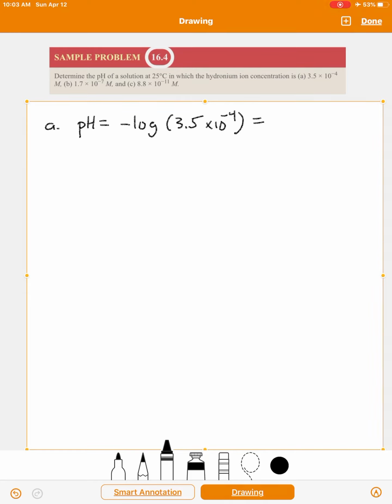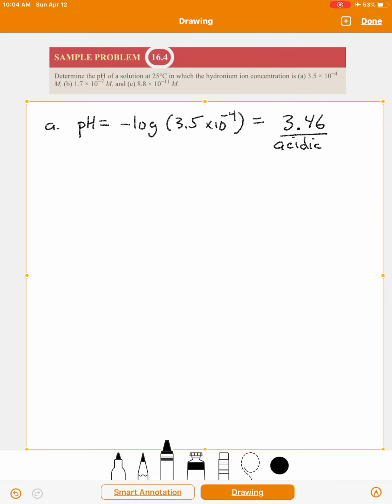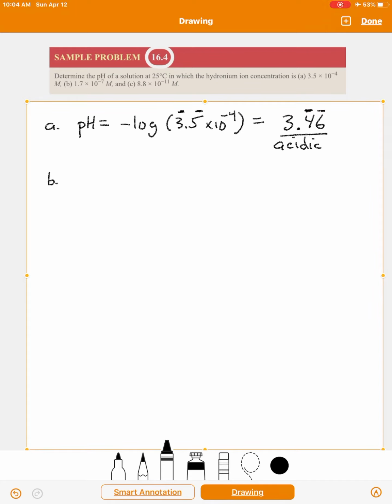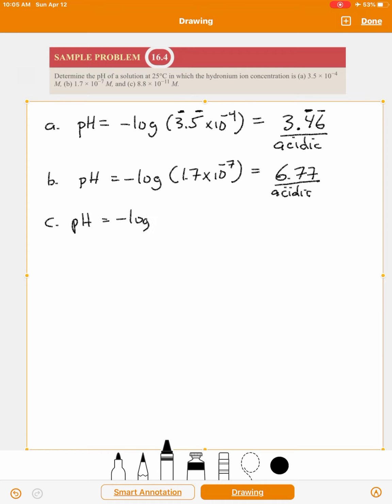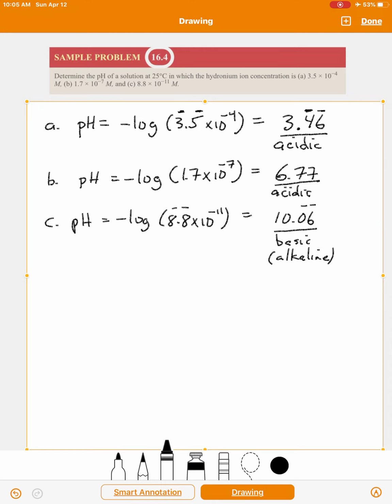eBook Sample Problem 16.4